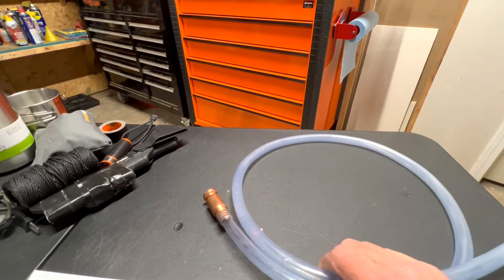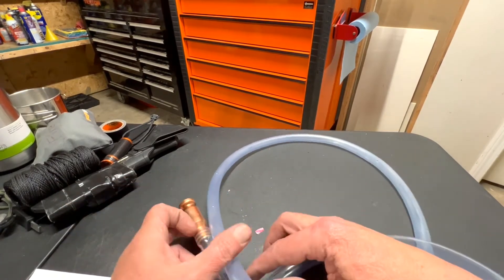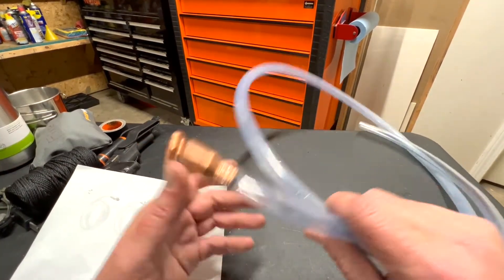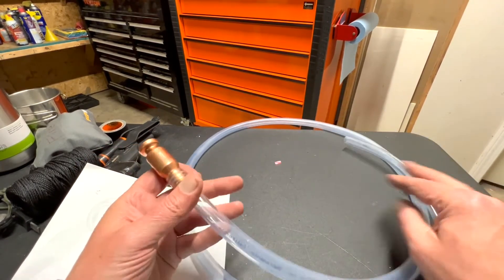Take a look at this easy-to-use Siphon Hose that transfers liquid fast by just shaking the tube!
EDC Survival Product links:

Siphon Hose Self Priming Hose
Exotac ripSPOOL
Klean Kanteen
Coghlan's Map Compass
SUUNTO MC-2 Compass
bayite Ferrocerium Fire Starter
Pathfinder Bottle and Nesting Cup Set
Gorilla Tape, Mini Duct Tape
Military Style Poncho
Morakniv Carbon Steel Fixed-Blade Bushcraft Survival Knife
Pathfinder Alcohol Stove
SOG SOG Ninja Tactical Backpack
Helikon-Tex Swagman Roll Military Poncho

Tool Product links:

Astro Pneumatic Pin Less Universal Impact Sockets – Metric
GEARWRENCH Serpentine Belt Tool Set - 3680D
GEARWRENCH Magnetic Swivel Spark Plug Socket Set, 80601
GEARWRENCH 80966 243 Pc. Mechanics Tool Set
Astro Pneumatic Tool Torque Limiting Set and Protective Socket Set
Astro Pneumatic Digital Tire Inflator
GEARWRENCH Pitbull Plier Set - 82204C
GEARWRENCH 7 Pc. Hook & Pick Set - 84000H
GEARWRENCH 4 Pc. Wide Scraper Set - 84080H
GEARWRENCH 6 Pc. Screwdriver Set - 80050H
MILWAUKEE 12-Piece 3/8 in. Drive Metric
TEKTON 1/4 Inch 55 pc Socket Set
TEKTON 3/8 Inch 74 pc Socket Set
TEKTON 1/2 Inch 84 pc Socket Set
Wilton B.A.S.H Shop Hammer Kit (11112)
Lang Tools 277 Brake Caliper Press
Lang Tools 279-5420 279 Brake Caliper Press

I truly appreciate each and every view we get on our videos. Your support and comments are truly amazing.